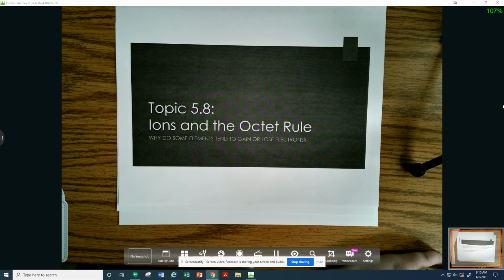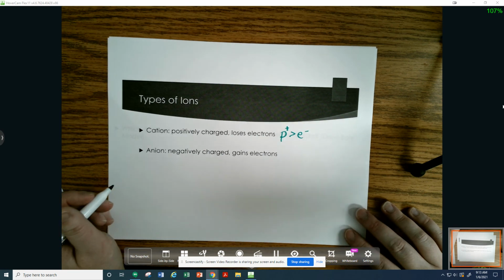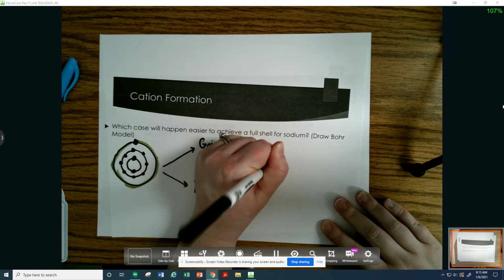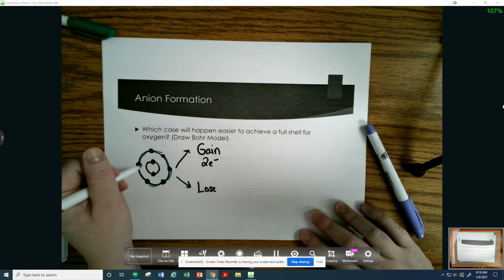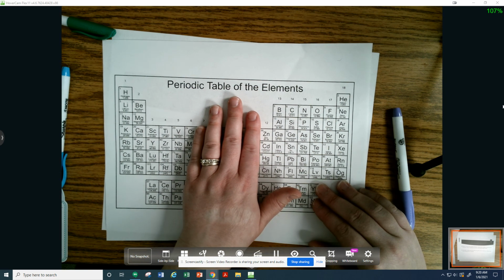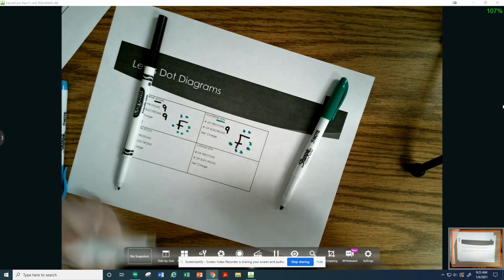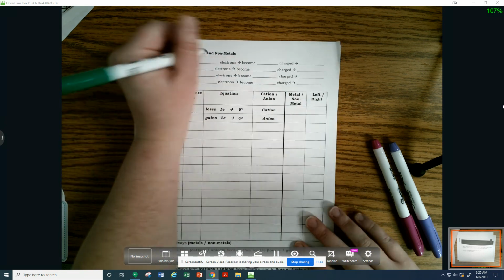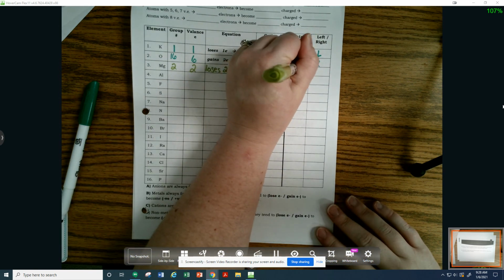Notes- Topic 5.1 Ions and the Octet Rule